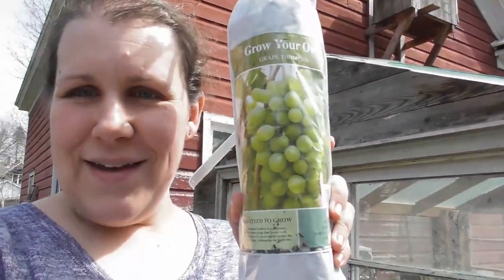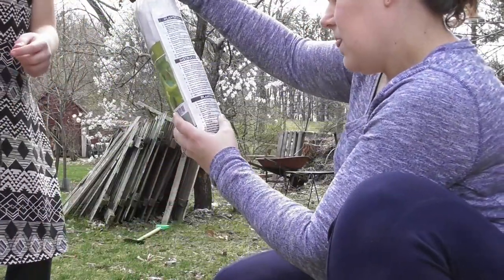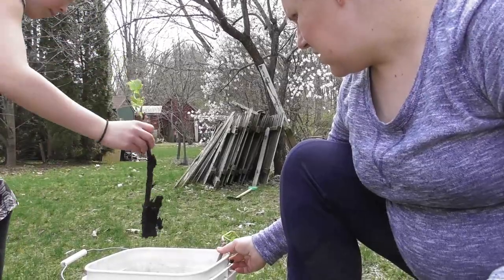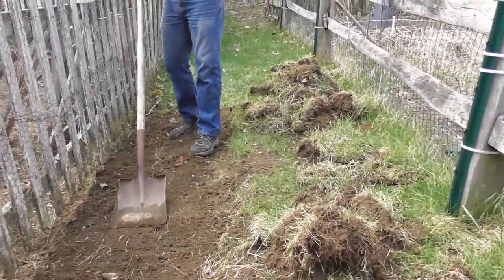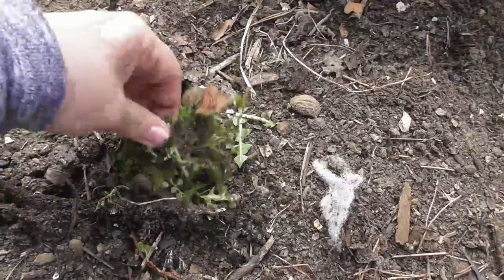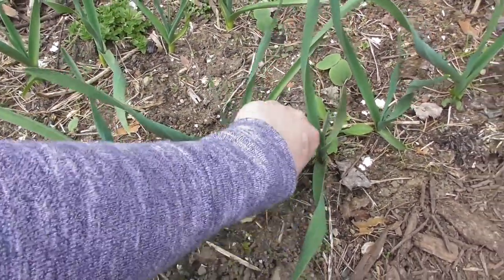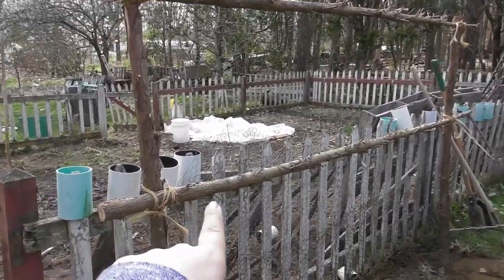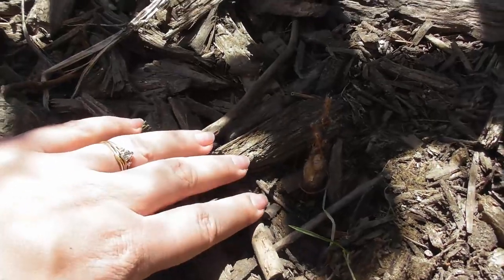Planting our own table grapes | Stretching the future food budget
We all know that food prices are going up these days. This spring, we decided to add some seedless green table grapes to our little garden homestead!